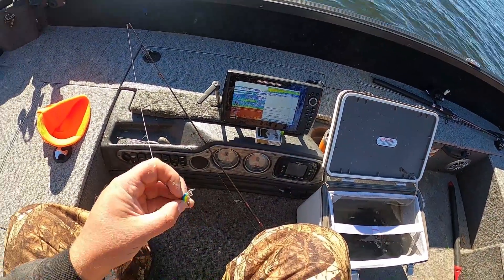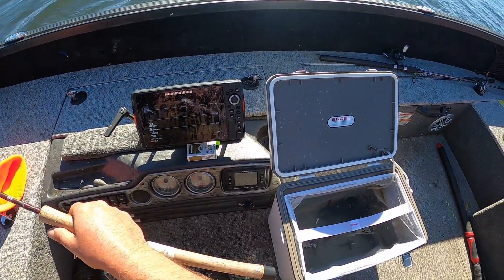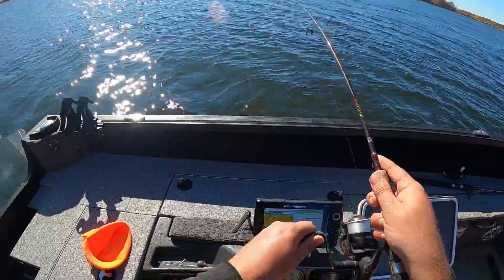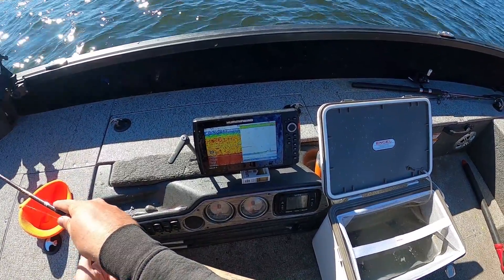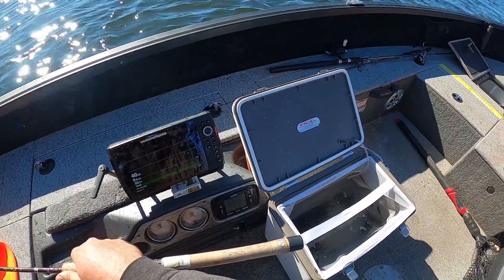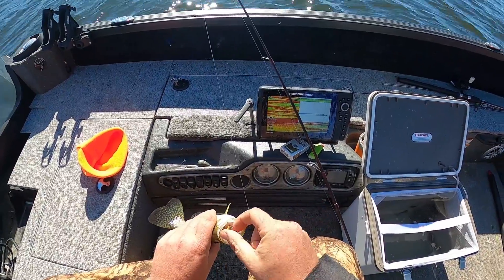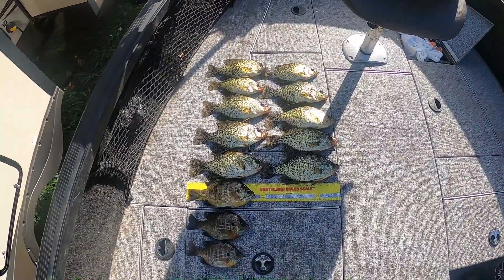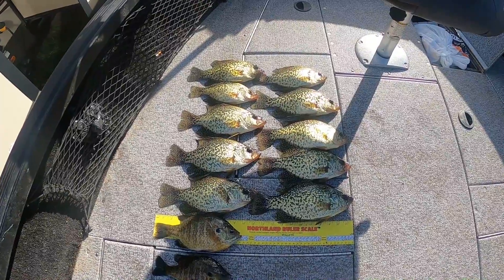Fall crappie fishing the Basin.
New lake I've never fished / using a tried and true technique for mid fall crappie.